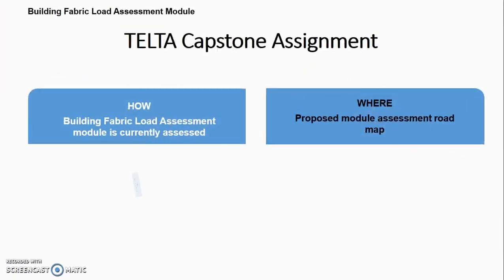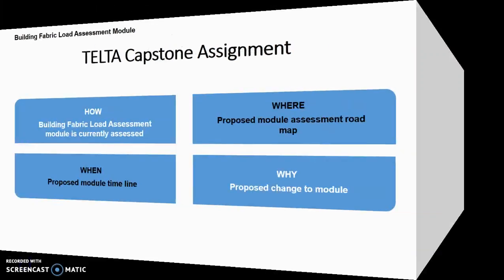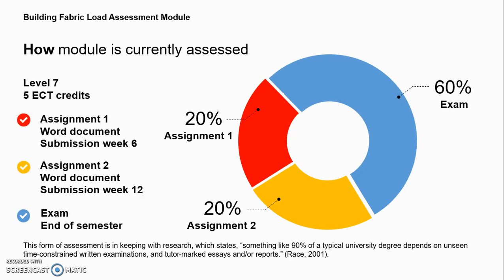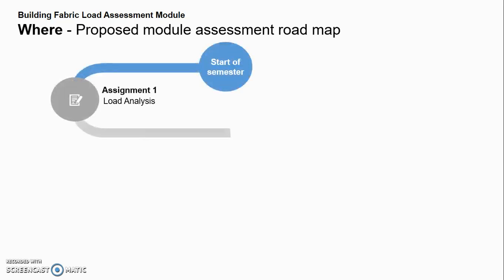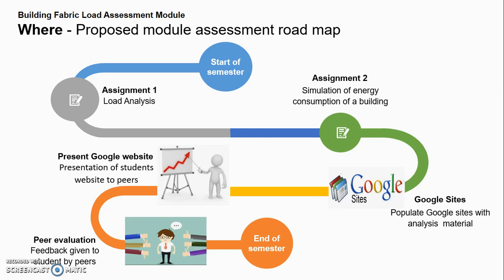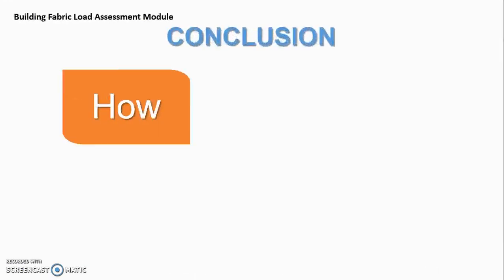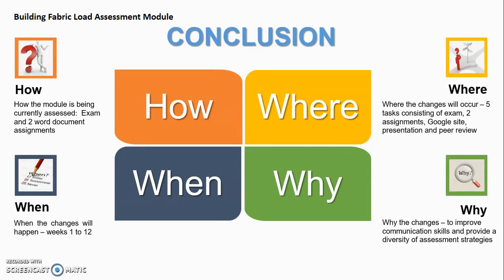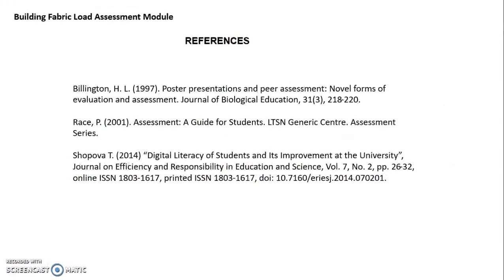Final TELTA Capstone Assignment